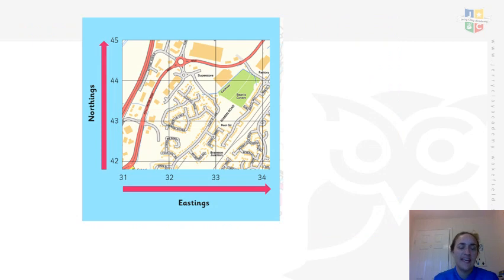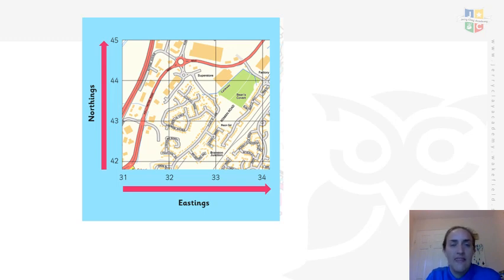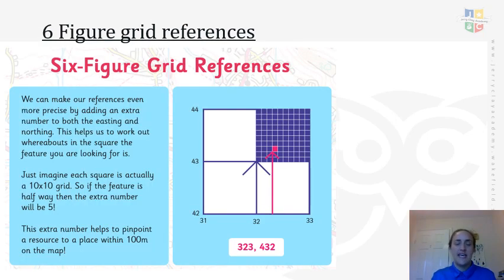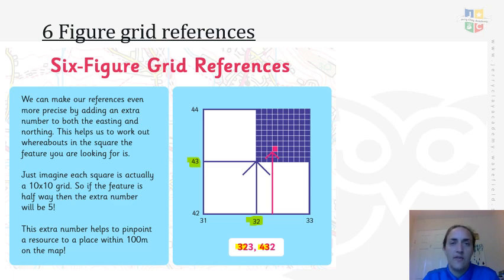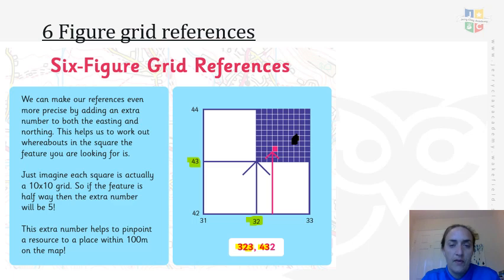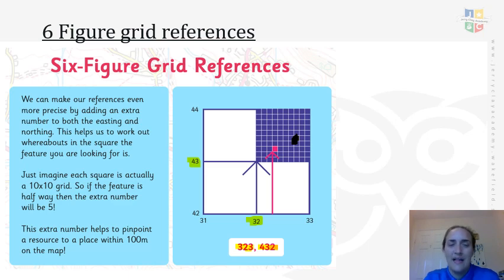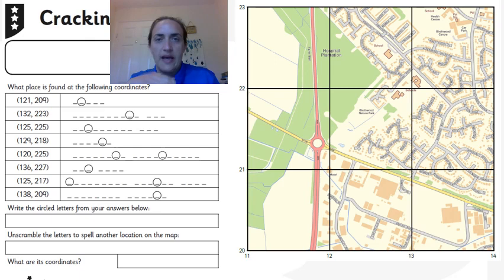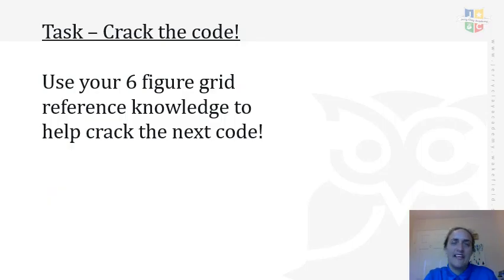wc 8th June Year 5 Geography 6 FIGURE Grid references